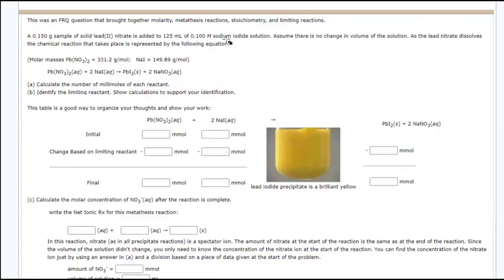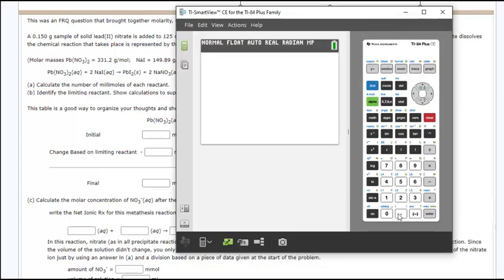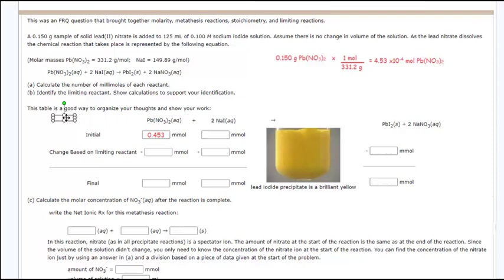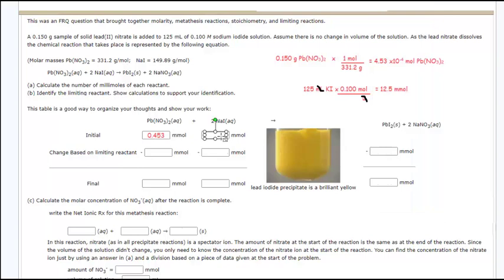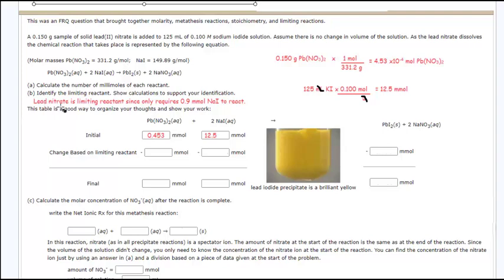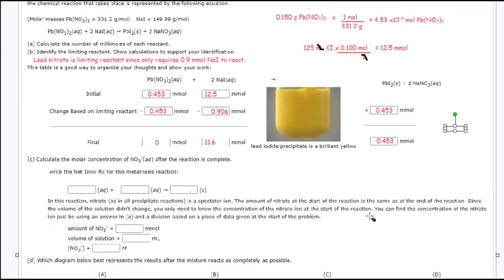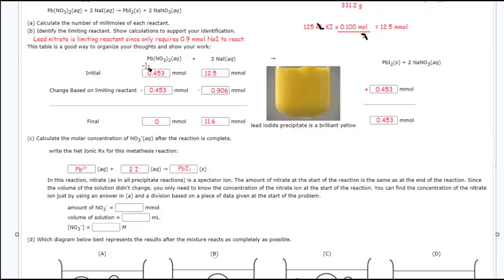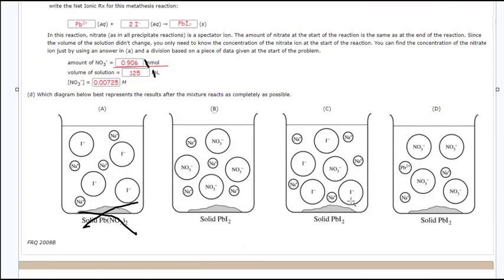AP04 Limiting Reactant Stoichiometry of Metathesis Reaction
AP FRQ solution stoichiometry with a limiting reactant.